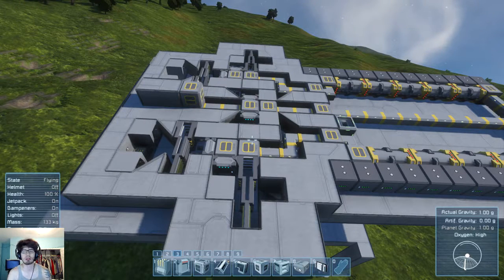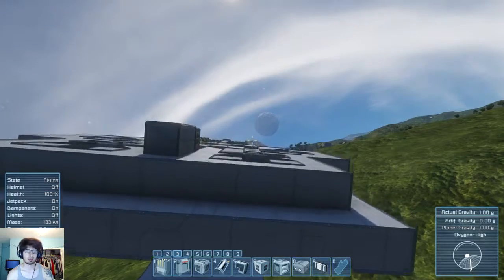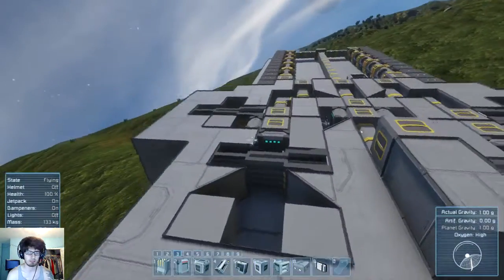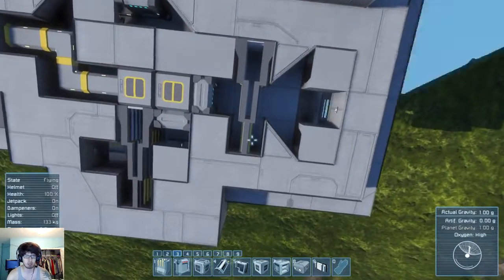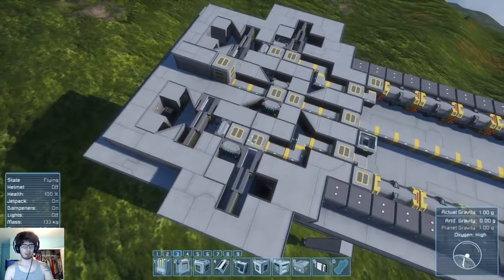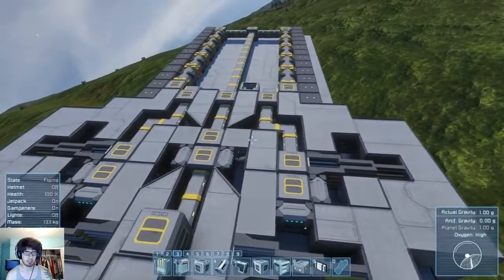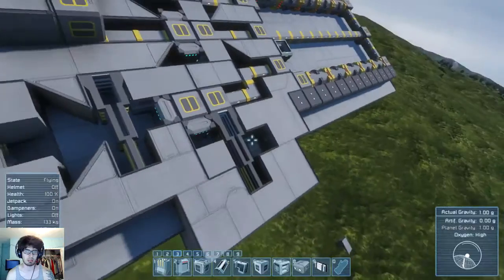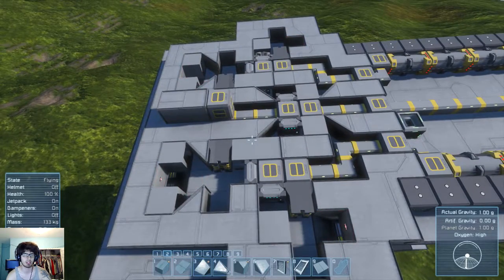[Space Engineers] How To Make A Efficient Oxygen Collection System ( As of 1.149 Dev Build)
Why weigh your ship down, and waste power and resources to create oxygen when you don't have to? Follow my short how-to to learn how to make a basic Oxygen Collection System (OCS). This is an actual feature I implement in all my current ship designs, and it works just fine in survival scenarios.